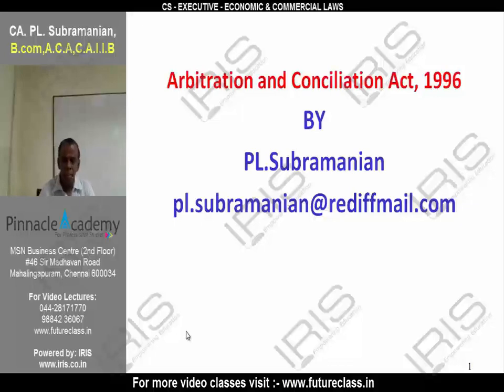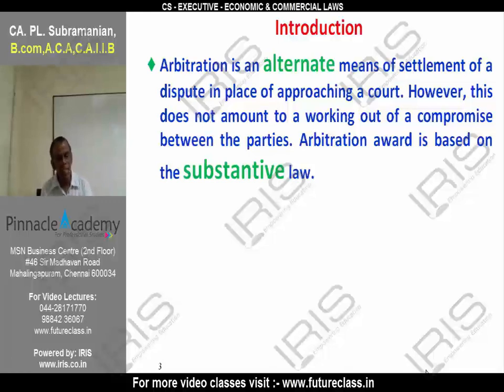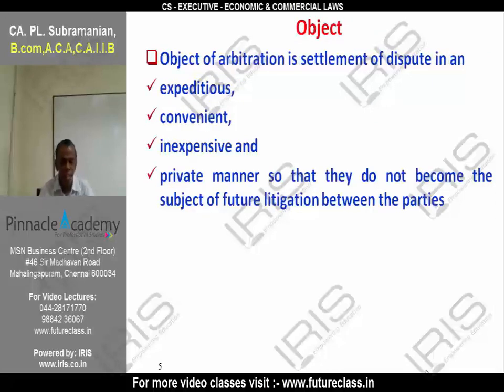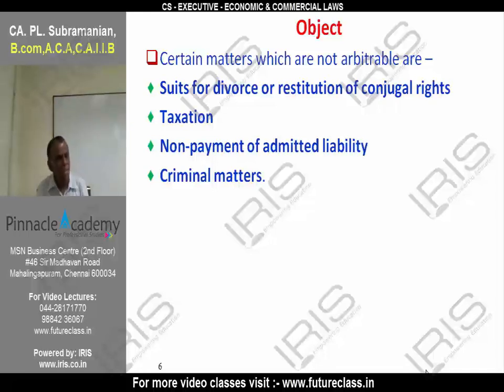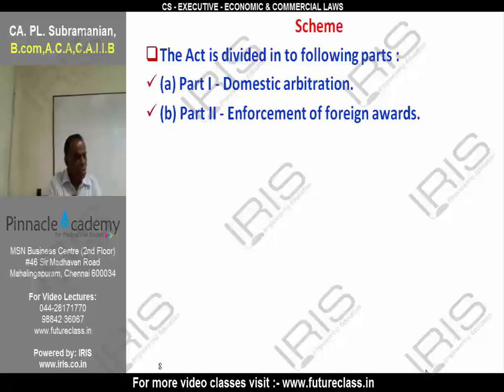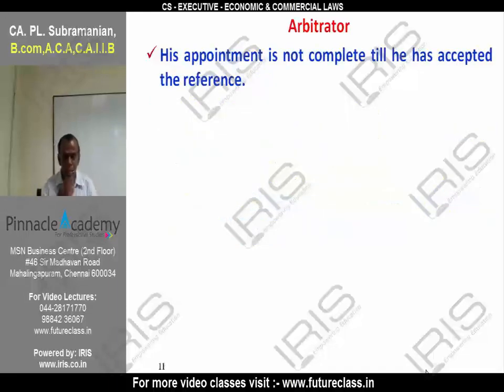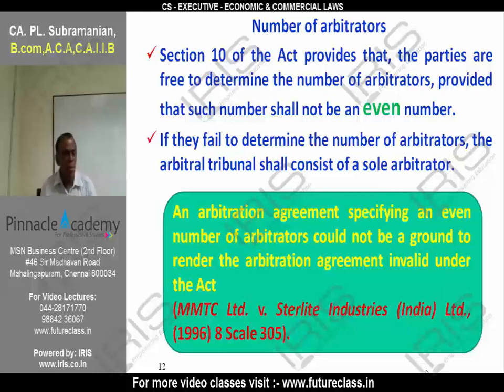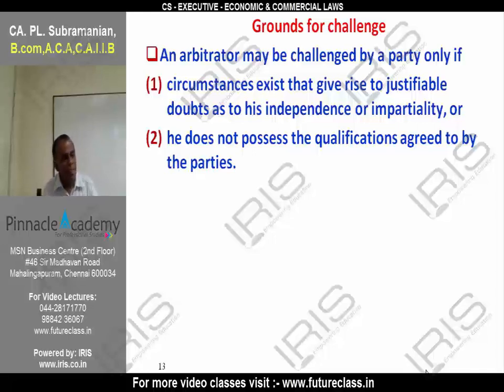CS EXE Economic & Commercial Laws By CA PL Subramanian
CS Executive course's Economic & Commercial Laws By CA PL Subramanian.
Very well known faculty in training and authored many books.